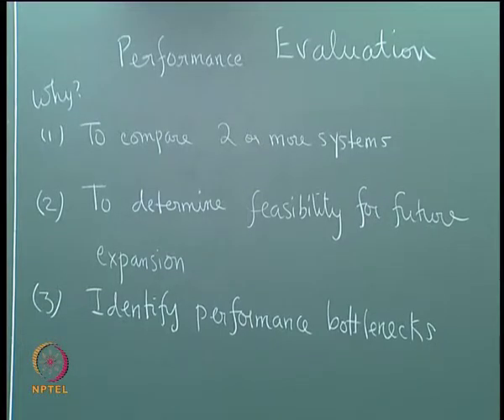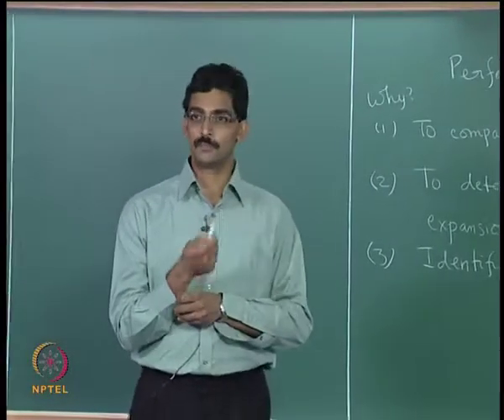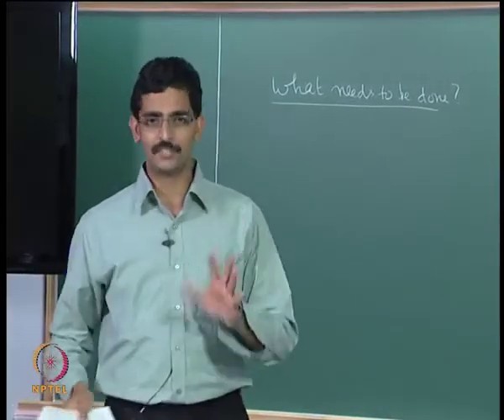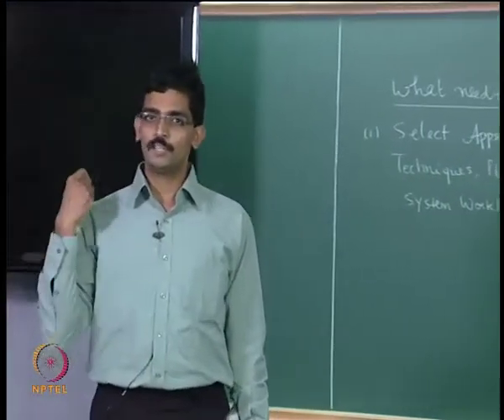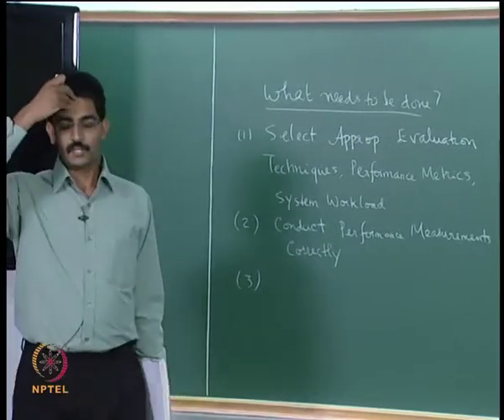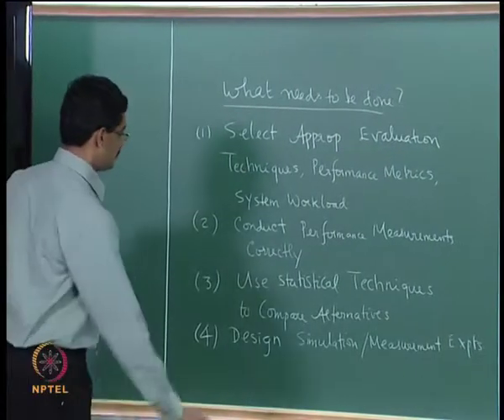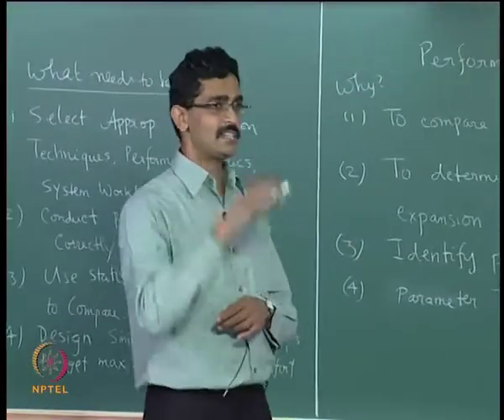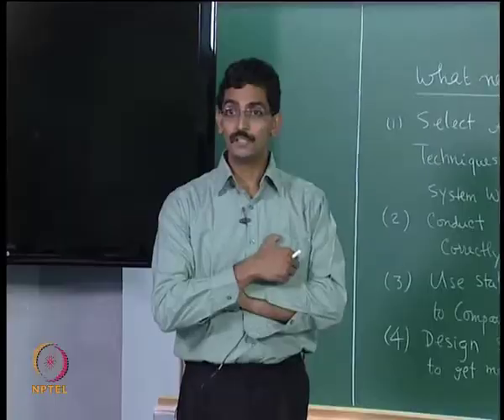Performance Evaluation of Computer Systems - Part 1